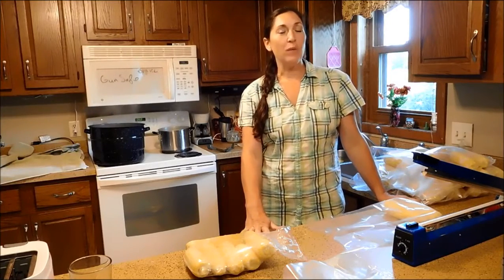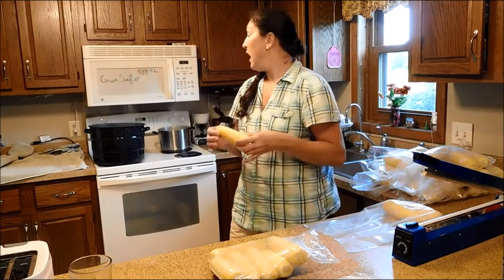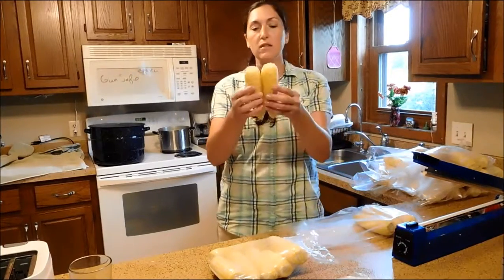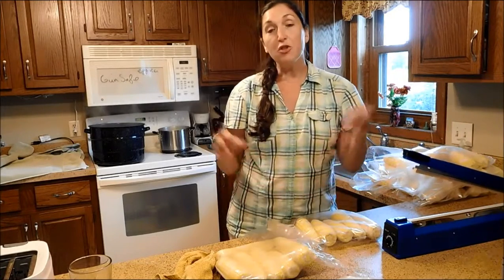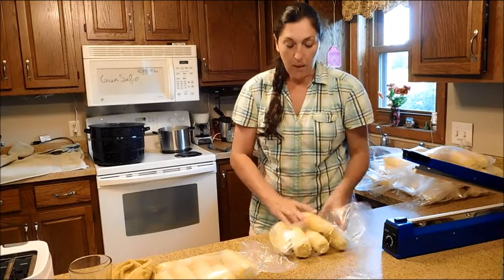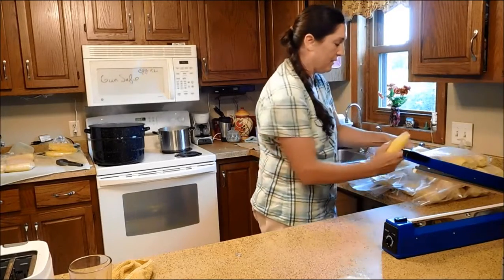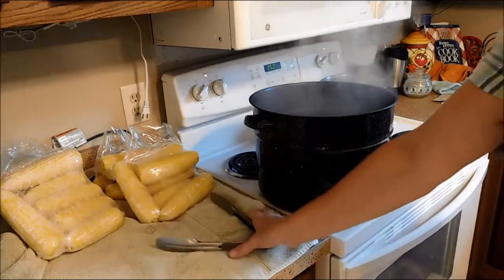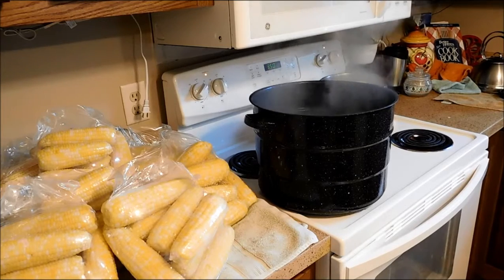Freezing corn in shrink bags with impulse heat sealer